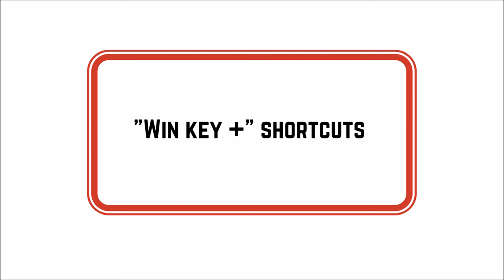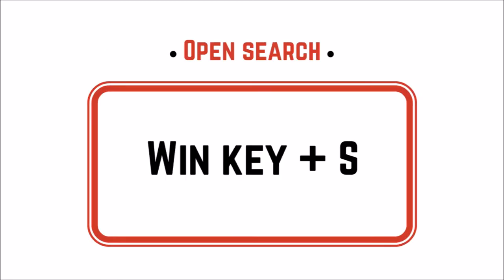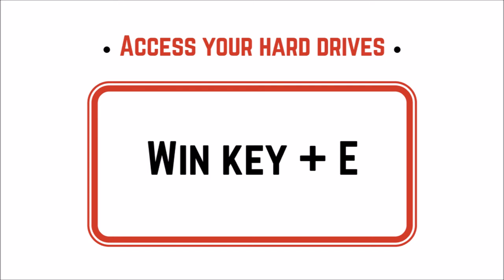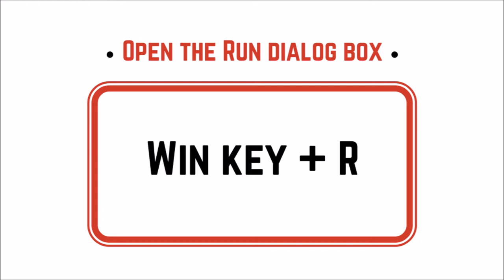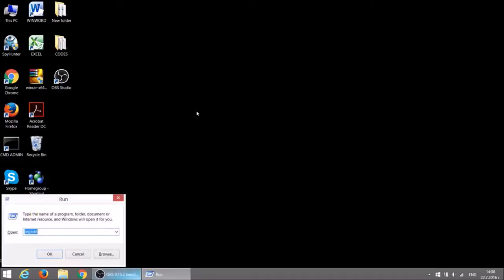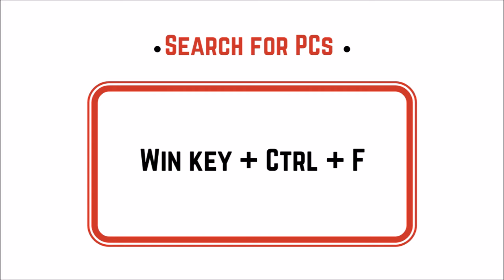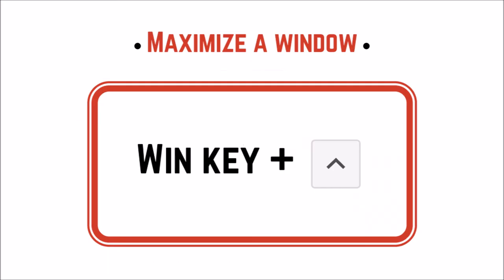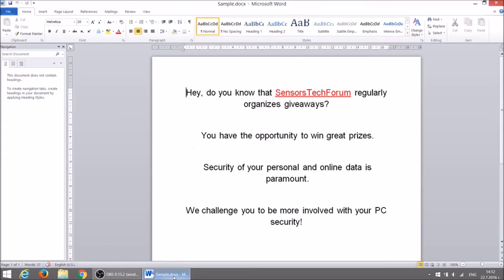Handy Keyboard Shortcuts with Windows Key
Visit our forum to learn and share more PC tips and tricks

This video shows different possibilities of keyboard shortcuts with Windows key button.

Open search bar - Windows key +S
Quickly access your Hard Drives - Windows key + E
Open the Quick Link menu - Windows key + X
Open the Run dialog box - Windows key + R
Display and hide the desktop - Windows key + D
Search for PCs in a computer network - Windows key + Ctrl + F
Minimize current desktop window - Windows key +Down Arrow
Maximize the window - Windows key + Up Arrow
Cycle through apps on the taskbar - Windows key + T
Switch input language - Windows key + Spacebar
Lock your PC or switch accounts - Windows key + L

We hope the keyboard shortcuts shown in this video will improve your computer work.

Watch our series of handy shortcuts that will significantly reduce the time to perform various actions on your PC.